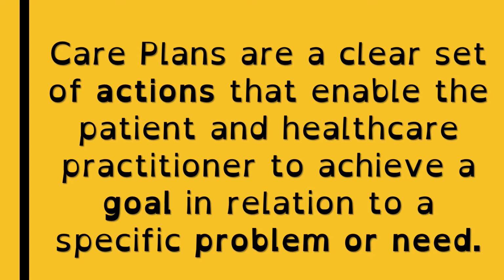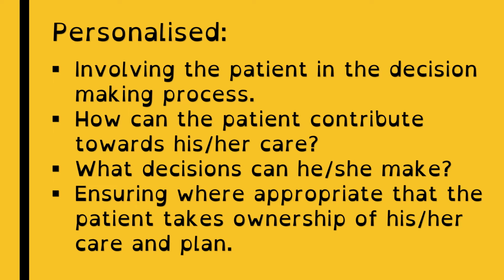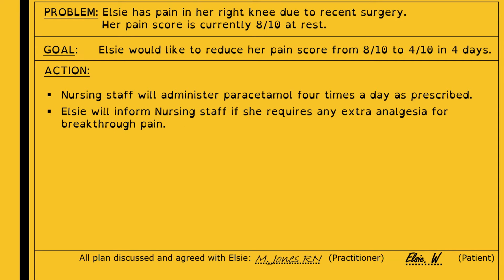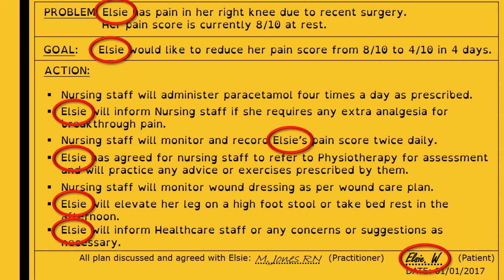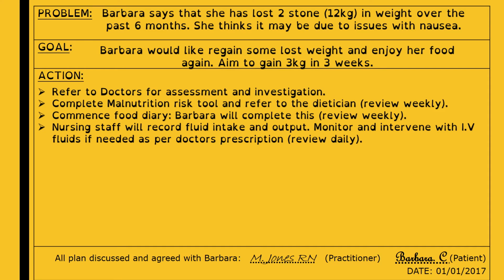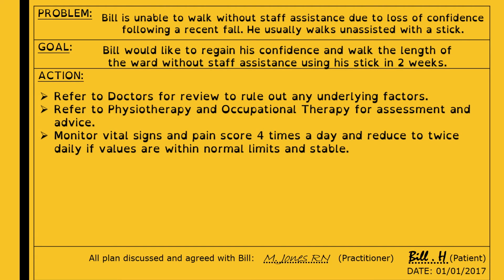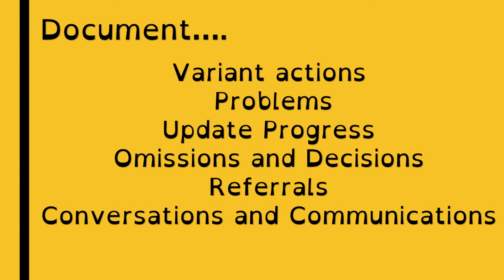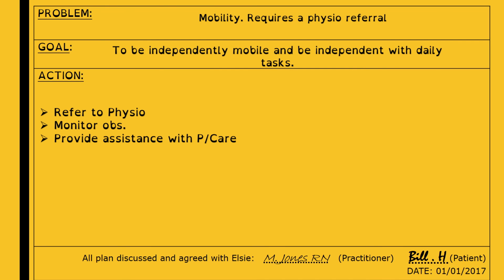Nursing Care Plan - Personalised Care made simple.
This video tutorial  takes you through the Care Planning Process and how best to involve the Patient. Includes information about why care planning is important and how to set goals. Examples provided throughout.  Read easy.